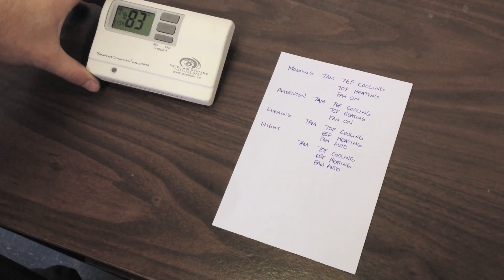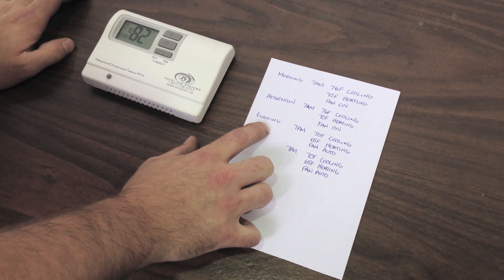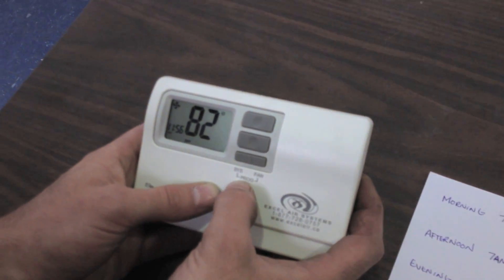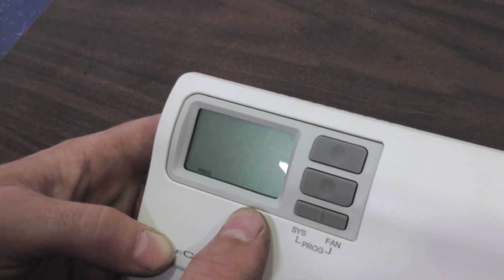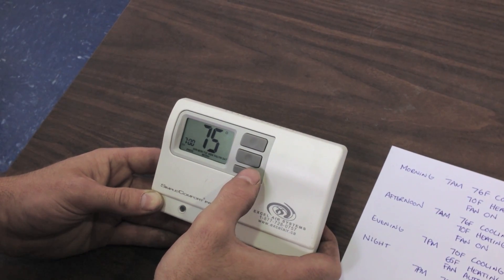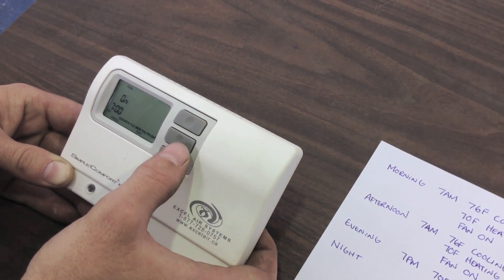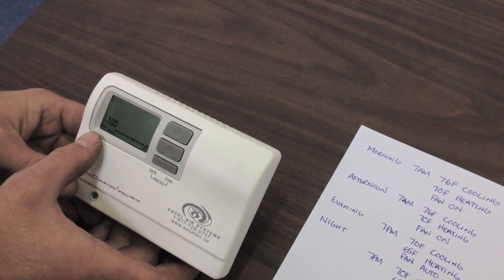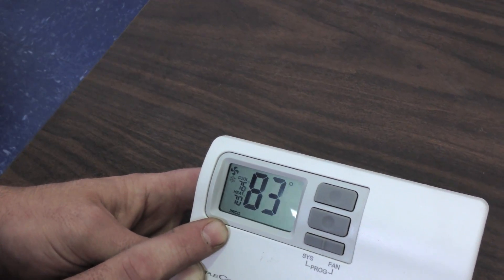Programming an Excel Air Systems 5010 Thermostat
Learn how to program day and night temperatures on your Excel Air Systems Thermostat.